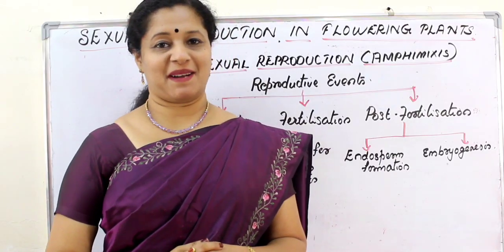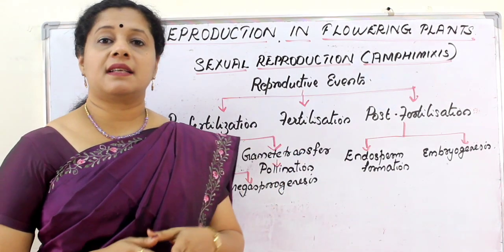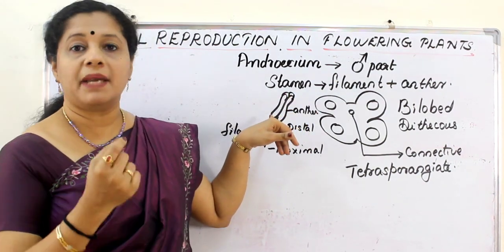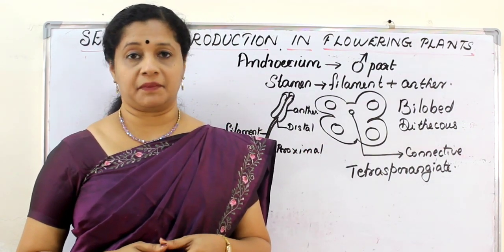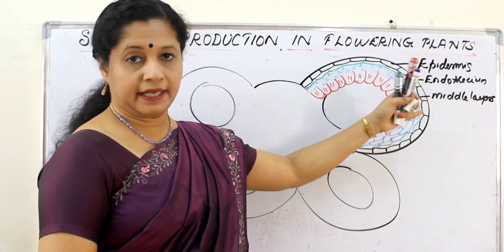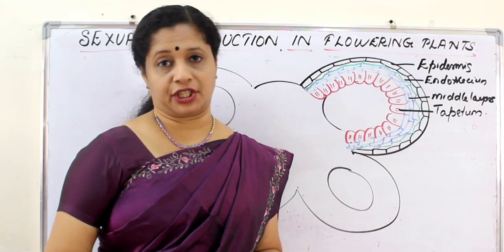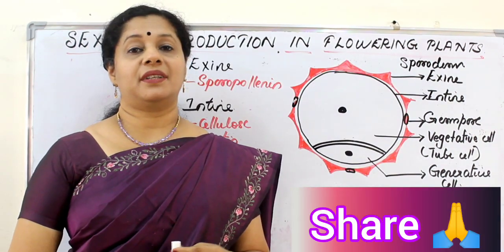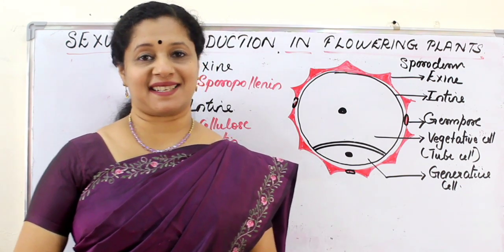NEET: SEXUAL REPRODUCTION IN FLOWERING PLANTS: PART1: INTRODUCTION & MALE REPRODUCTIVE PART